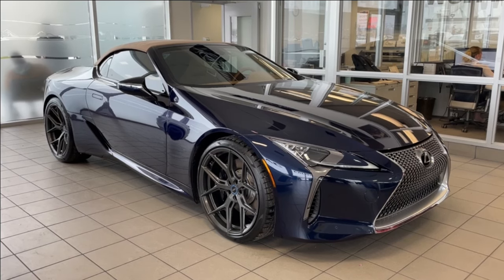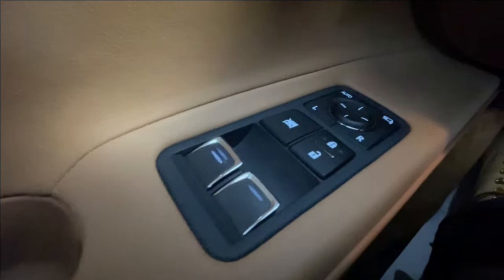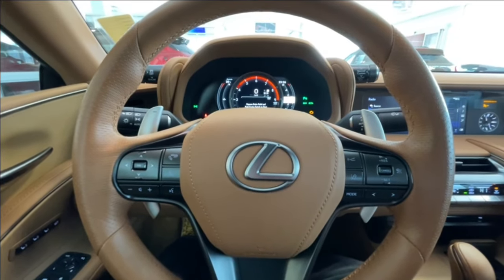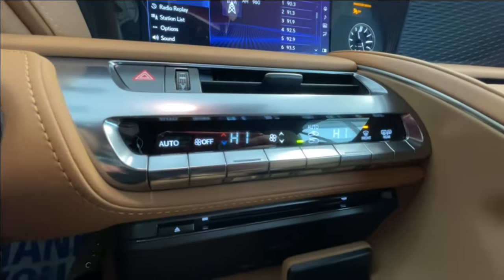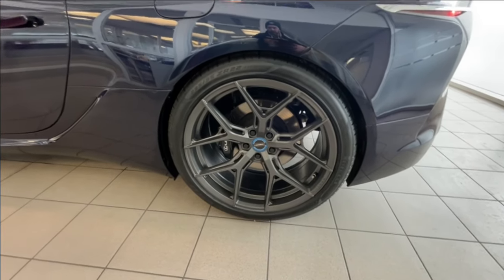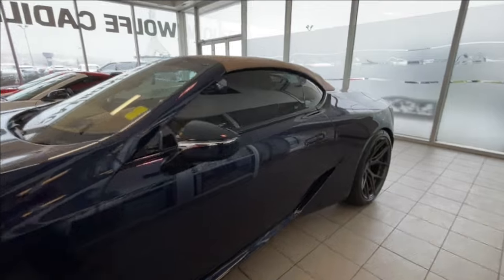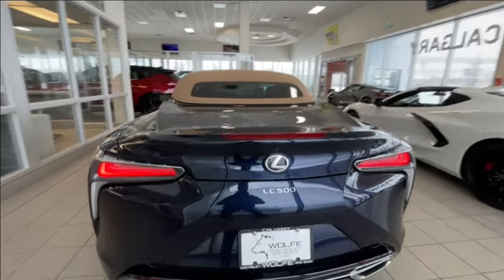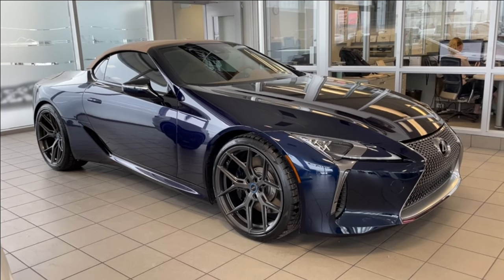Blue 2022 Lexus LC500 Convertible Review Calgary AB - Wolfe Calgary | P1524A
Introducing the 2022 Lexus LC500 Convertible, a pinnacle of luxury and performance that sets new standards in the world of grand touring. This stunning convertible combines breathtaking design, exhilarating performance, and meticulous craftsmanship to deliver an unforgettable driving experience.

Adorned in the captivating Nightfall Mica exterior finish, the Lexus LC500 Convertible commands attention wherever it goes. The sleek lines, sculpted contours, and striking proportions create an aura of elegance and sophistication, while the retractable roof adds a sense of freedom and adventure to every journey.

Step inside the cabin, and you'll be greeted by the luxurious Toasted Caramel interior with a Sand Roof, meticulously crafted to indulge your senses and elevate your driving experience. The finest materials, including premium leather and handcrafted wood trim, adorn every surface, creating an ambiance of opulence and refinement. The spacious and comfortable seating ensures that every passenger enjoys a first-class experience, whether cruising on the open road or navigating city streets.

At the heart of the Lexus LC500 Convertible lies a potent 5.0-liter V8 engine, delivering exhilarating performance and a symphony of sound that will stir the soul of any enthusiast. Paired with a seamless 10-speed automatic transmission, this powertrain effortlessly propels the convertible from 0 to 60 mph in just a matter of seconds, ensuring a thrilling driving experience at every turn.

But the Lexus LC500 Convertible is not just about performance—it's also packed with advanced technology and cutting-edge features to enhance your driving pleasure. From the intuitive infotainment system with a large touchscreen display to the array of driver-assistance features designed to keep you safe and secure on the road, every aspect of the convertible is engineered to delight and inspire.

In summary, the 2022 Lexus LC500 Convertible is a true masterpiece of automotive engineering, combining breathtaking design, exhilarating performance, and unmatched luxury to create a driving experience like no other. Whether you're cruising along the coast with the top down or carving through mountain roads, this convertible is sure to leave a lasting impression wherever you go.